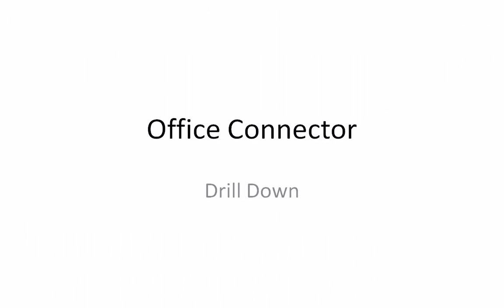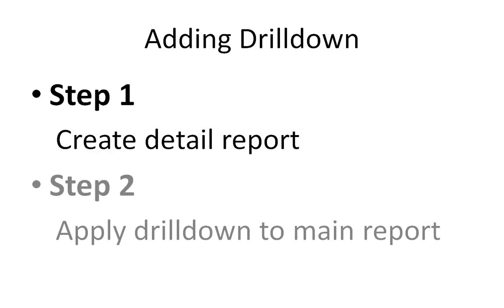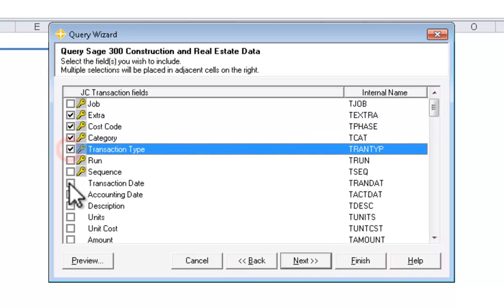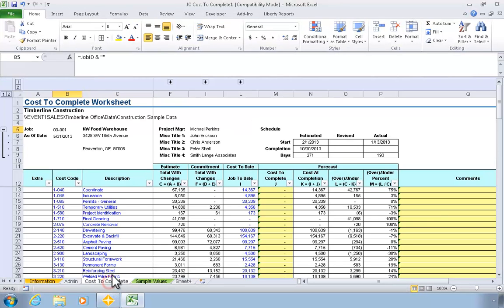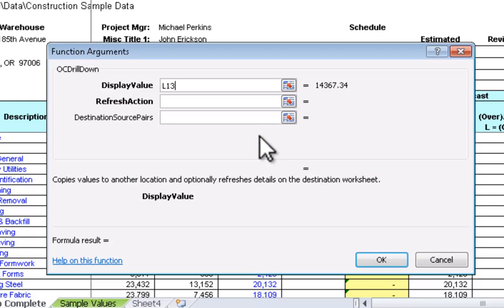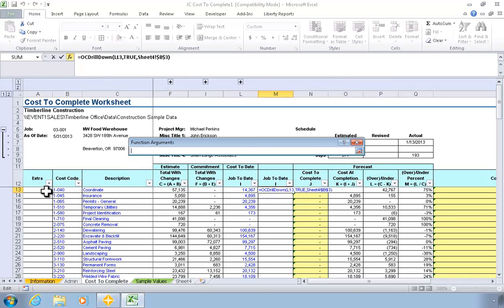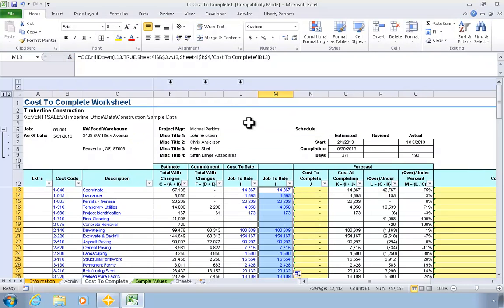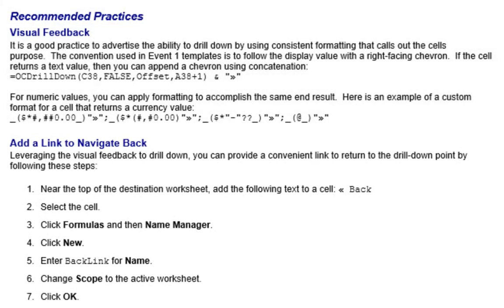Office Connector - Drill Down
Office Connector Function which allows you to view details that support various summary values listed in a report.